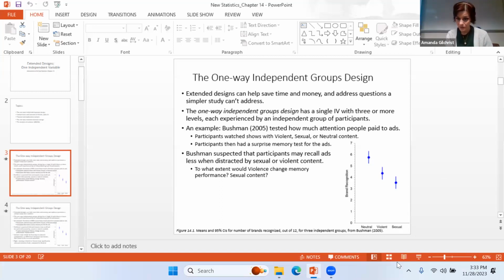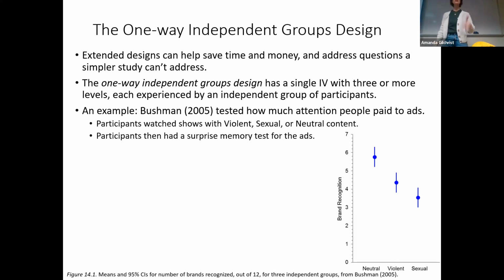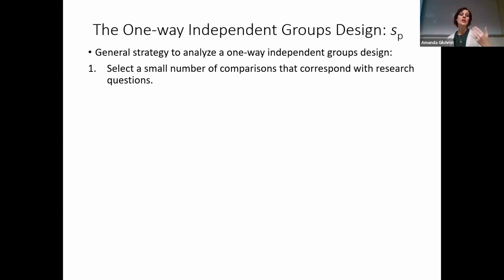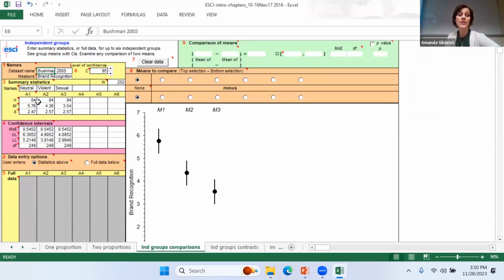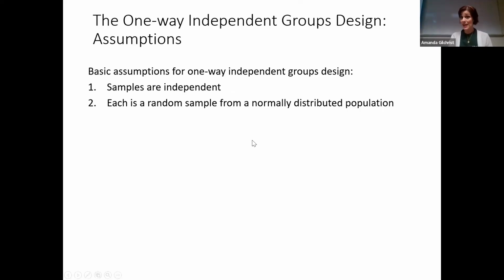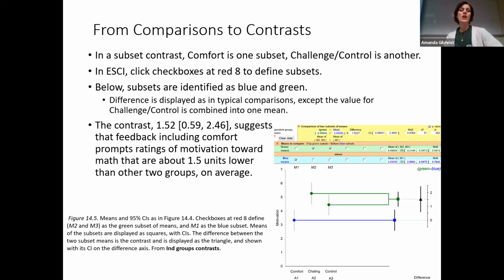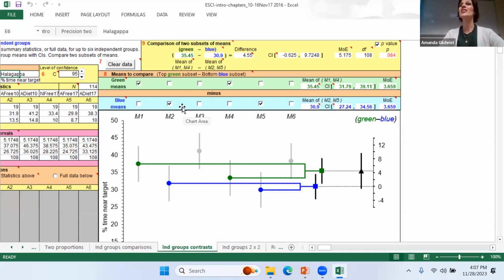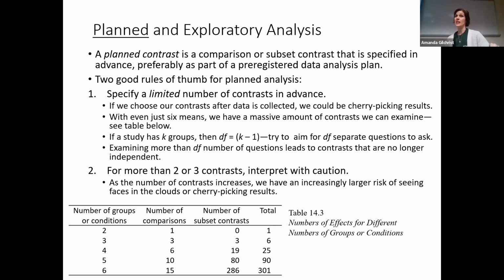Research Methods: One-Way Independent Groups Designs